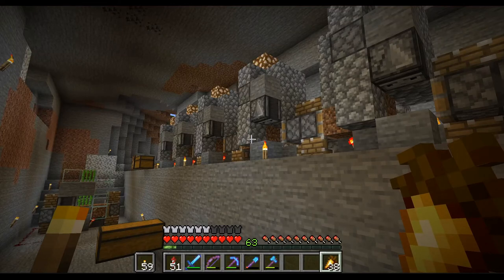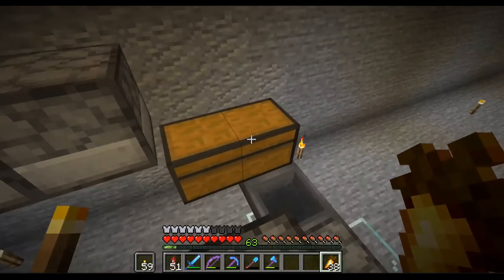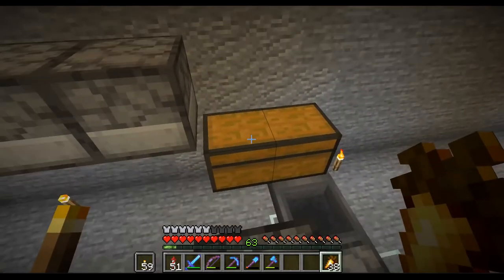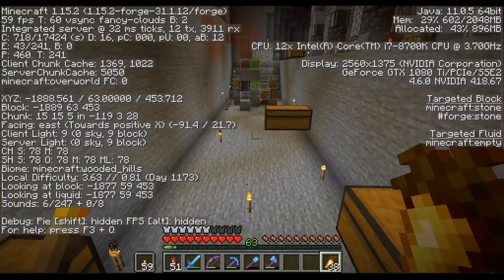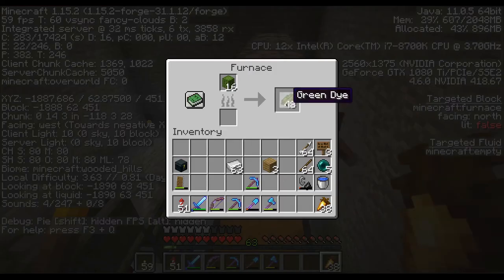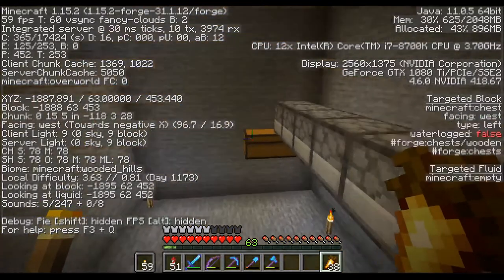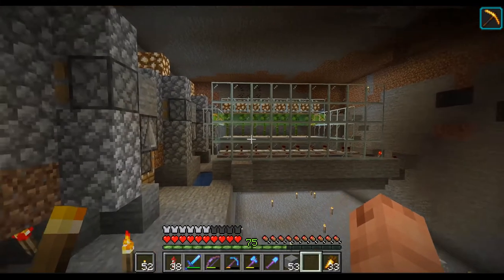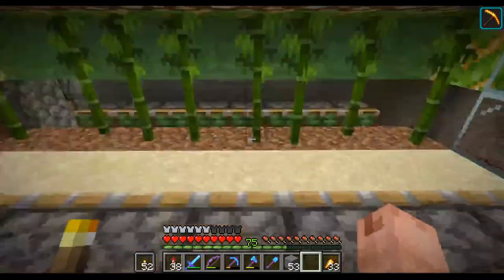Minecraft 1 15 E20: New XP machine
Once again it is back to a place we visited before in the Minecraft world: the XP machine, that broke once I updated to 1.15. Today I am going to fix it, so I have a close by means to mend my tools.